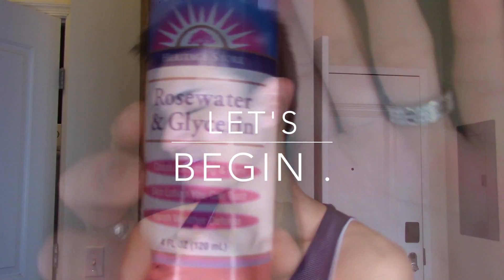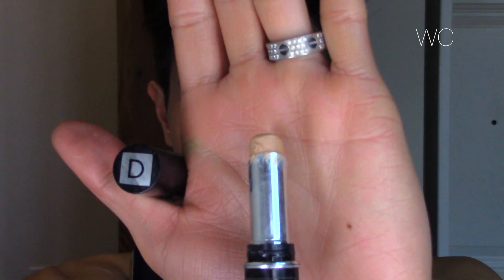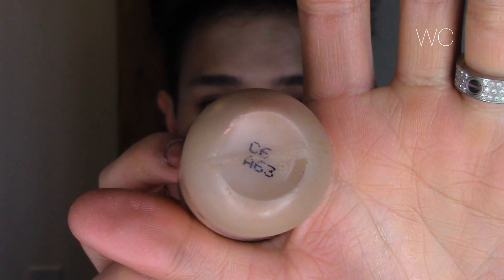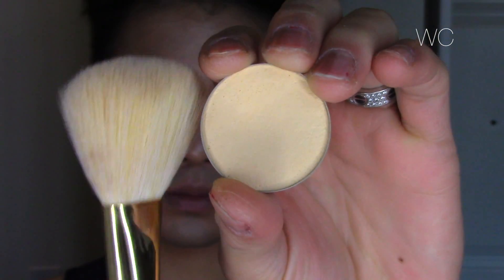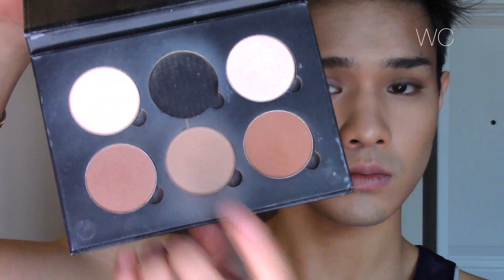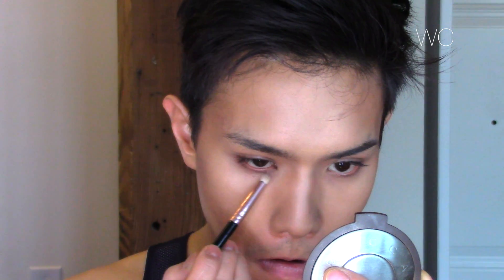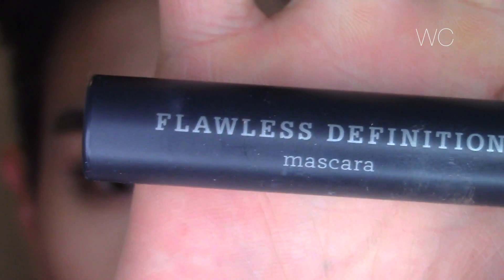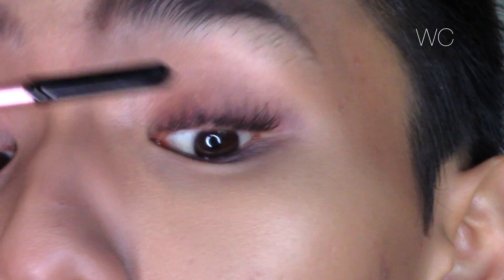GRWM:: MEN'S MAKEUP | MAKEUP 4 VIDEOS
FTC: I do not claim creative rights or ownership to any songs used in this video. All artists and links are credited below.

Hey Guys!

As requested, today I will be showing you how I get ready for filming YT videos for you all. This makeup is definitely not for everyday, as film and photography makeup are applied heavier.

I hope this is helpful to some of you and please enjoy!

TODAY I'M WEARING::

Tank Top: Unknown